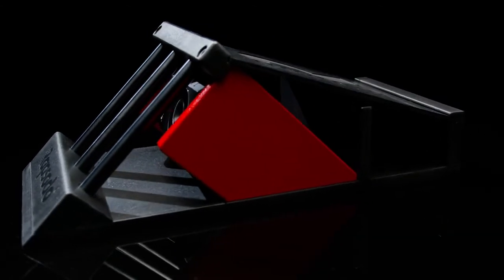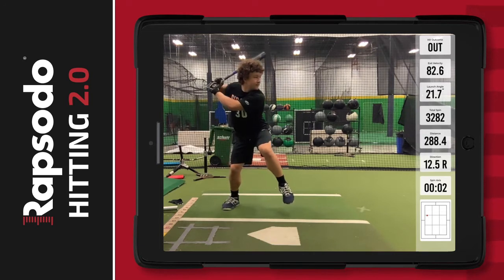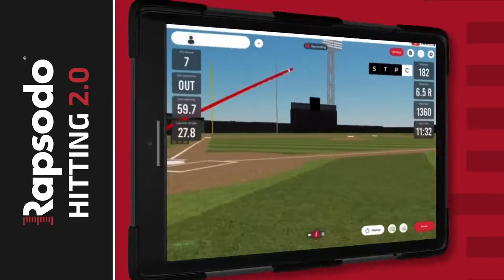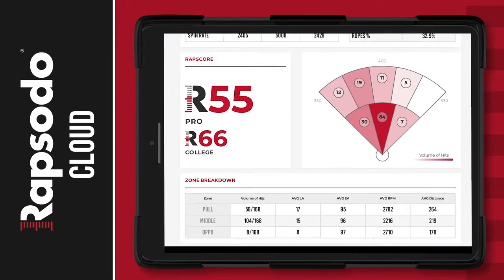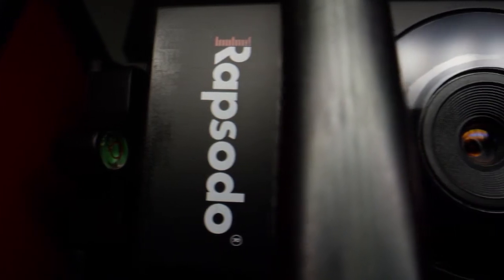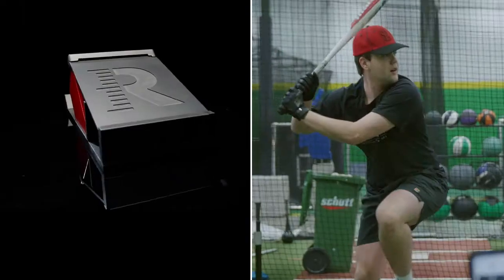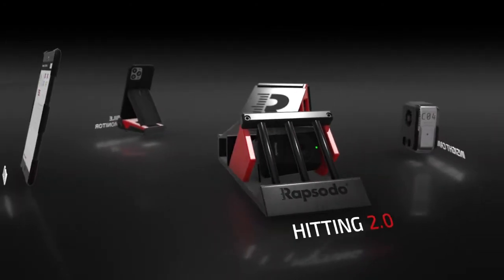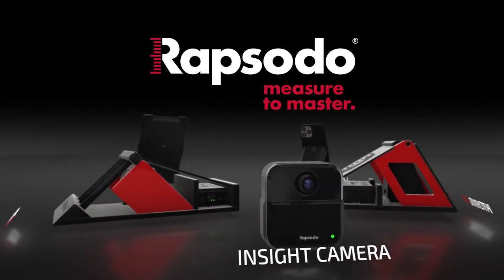Introduction to Rapsodo HITTING 2.0 (Baseball)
Get instant feedback with the Rapsodo Hitting Unit and Rapsodo Cloud on your exit velocity, launch angle, direction, spin axis and more!

Turn your batting cage into a professional field with 3D ball flight and
landing location – know more than just that you hit the back of the cage.

With indoor/outdoor capability, the Rapsodo Hitting Unit is truly
portable and easy to use with the Rapsodo app.

Design your optimal swing in a single session with video playback for hitting mechanics insight and instant data feedback.

Created with both coaches and players in mind, the in-app player profiles allow for ongoing monitoring even away from the practice facility.

Find out how you or your team can benefit from data-driven analytics in the cage and on the field. for more info!